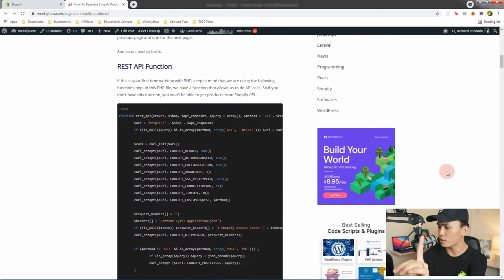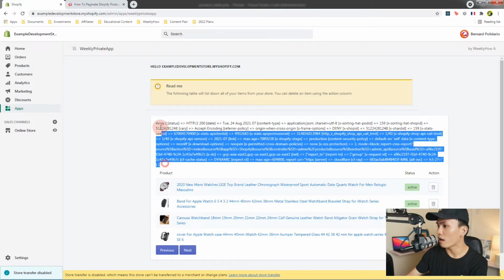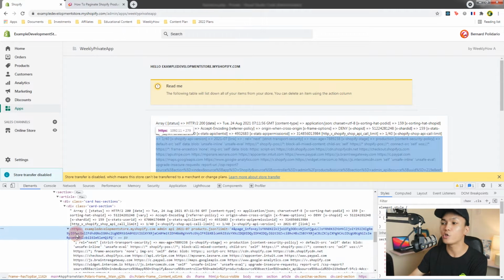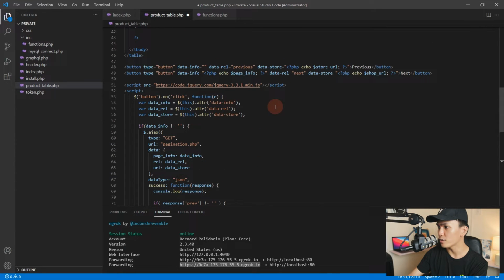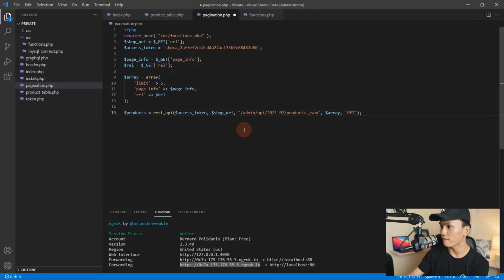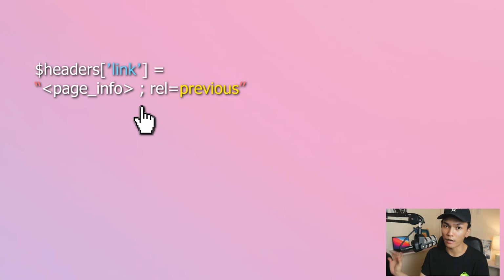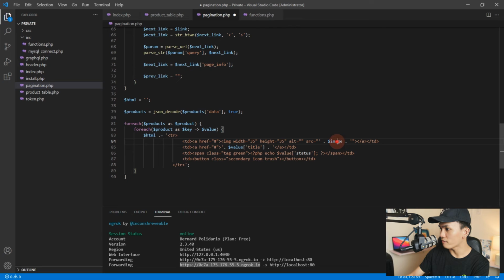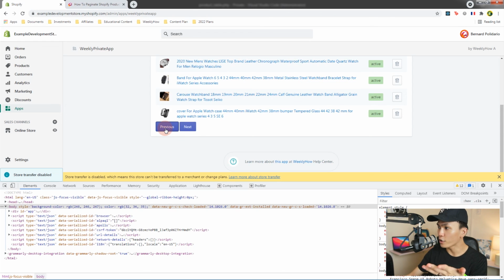How To Create Paginations (Shopify App Development)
In this Shopify app development tutorial, we're going to learn how to create paginations using Shopify REST API & Vanilla PHP.